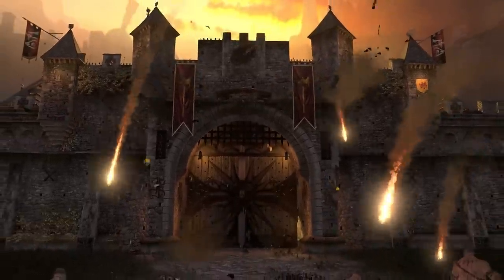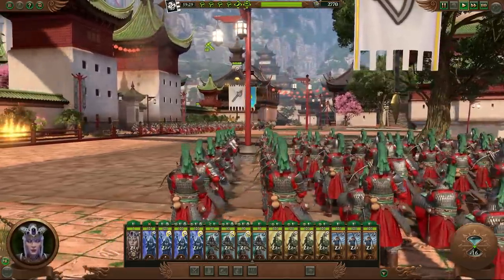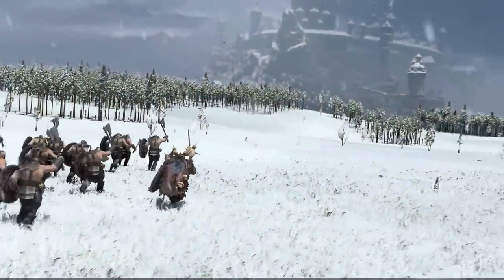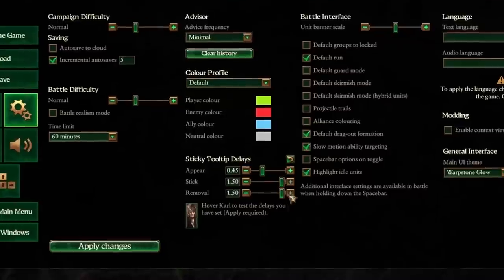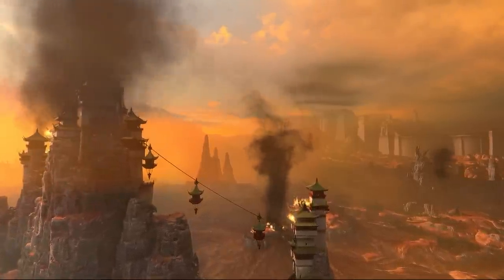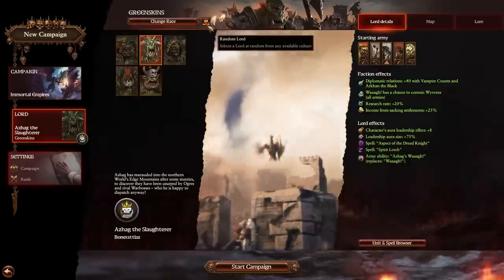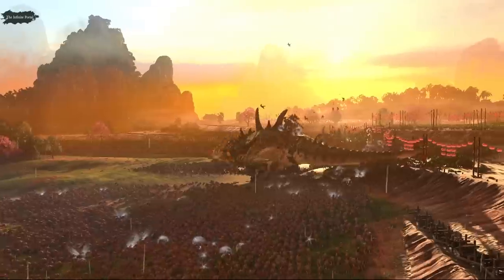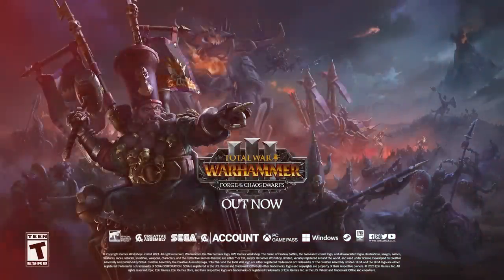Total War: WARHAMMER III - Patch Notes 3.0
Total War: WARHAMMER III Patch 3.0 is available now!

Any questions?

Video type: In-engine Cinematic with gameplay elements